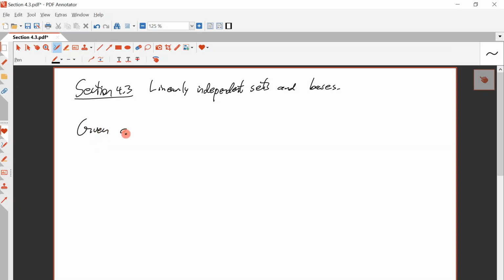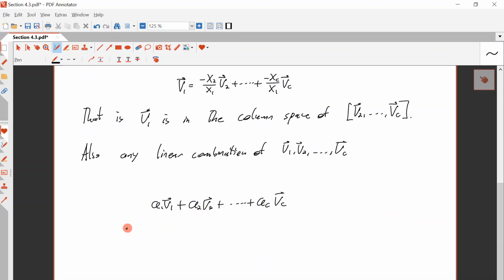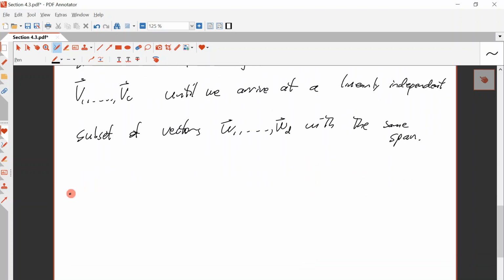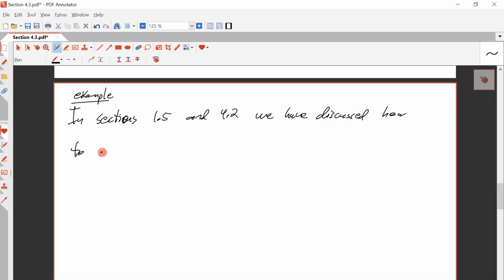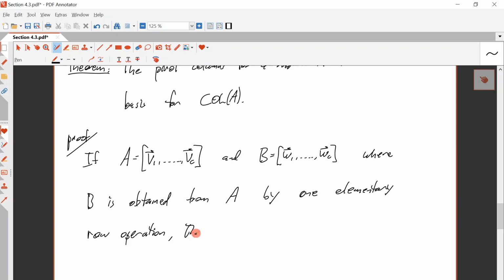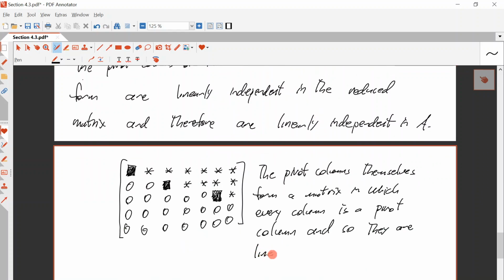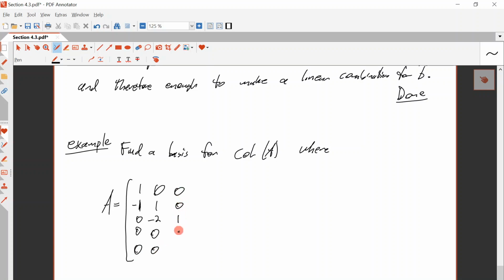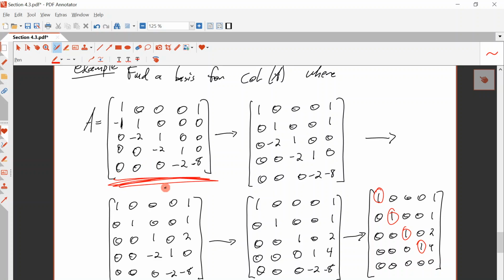Linear Algebra - Section 4.3